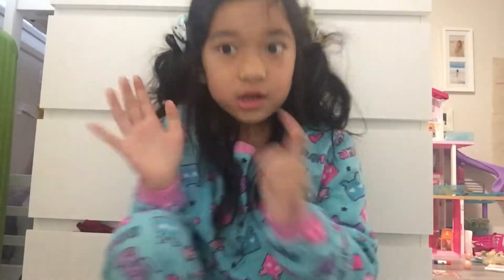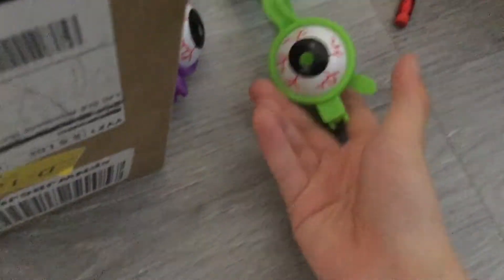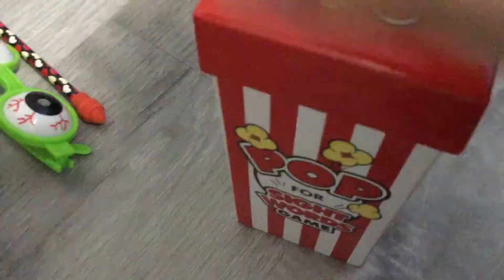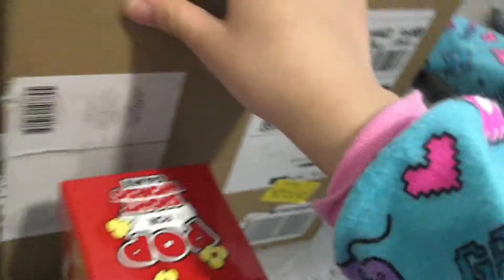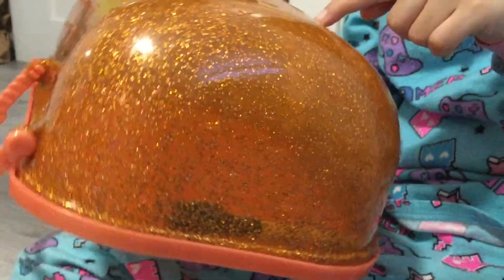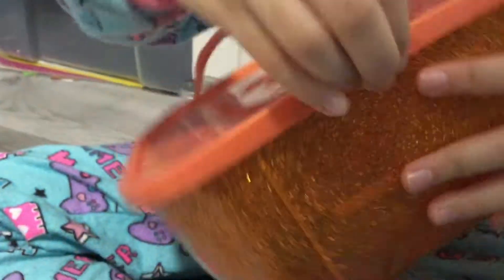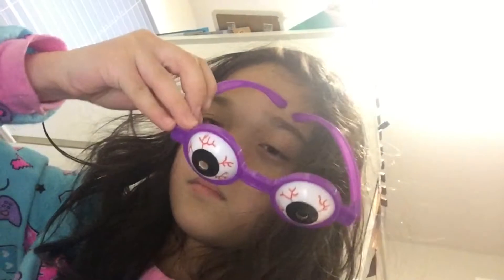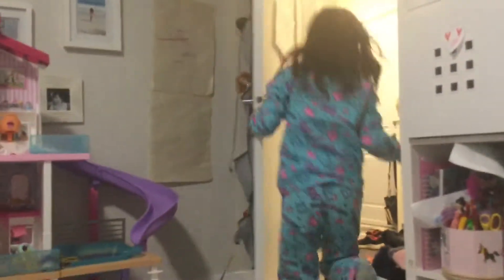Mandy candy and monkey doodle: HAPPY APRIL FOOLS!!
Happy April fools! Mandy candy and monkey doodle will be pranking each other! Let's see how their day goes.